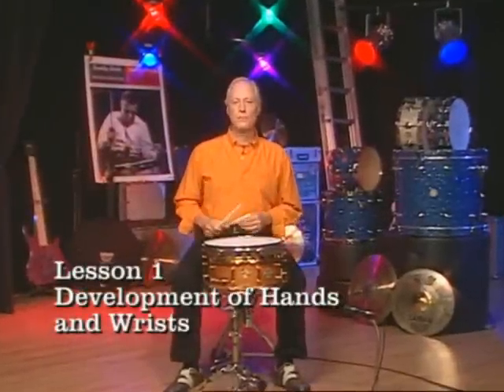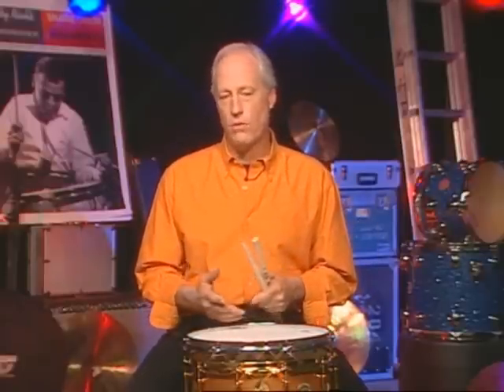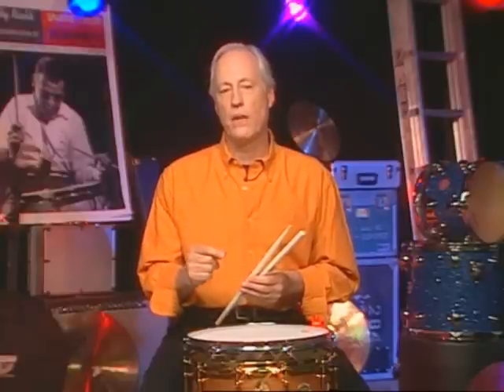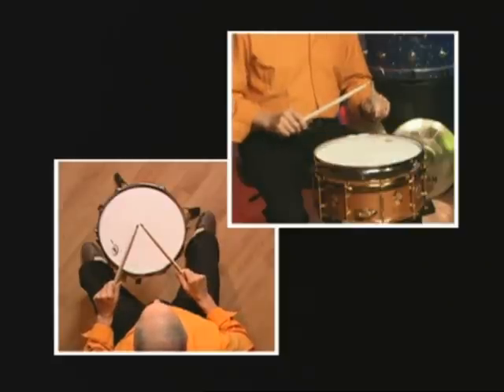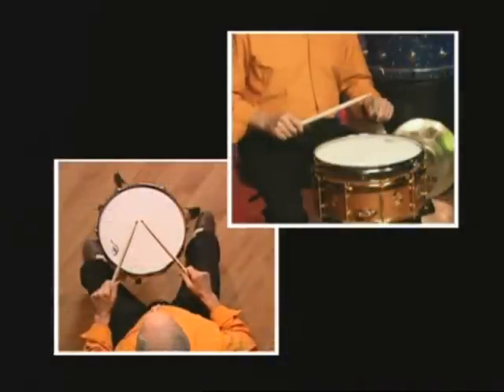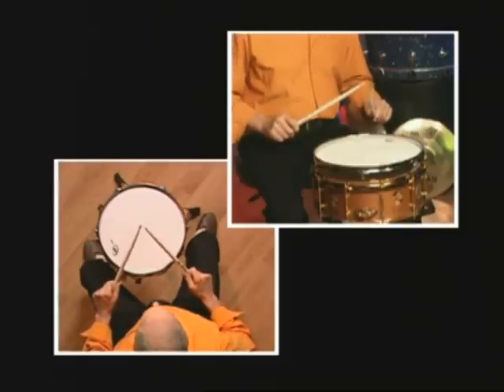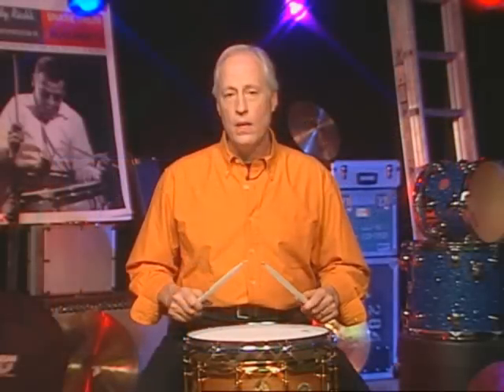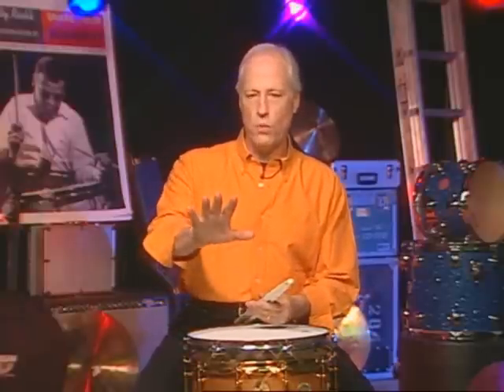BRSDR-Development Of Hands and Wrists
Development Of Hands and Wrists taken from Ted's revised "Buddy Rich's Snare Drum Rudiments"